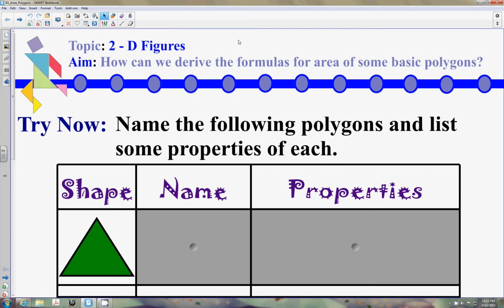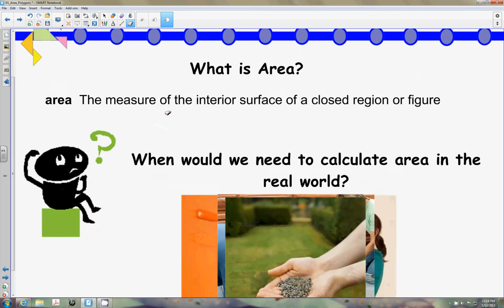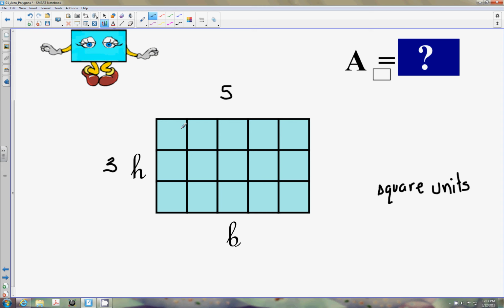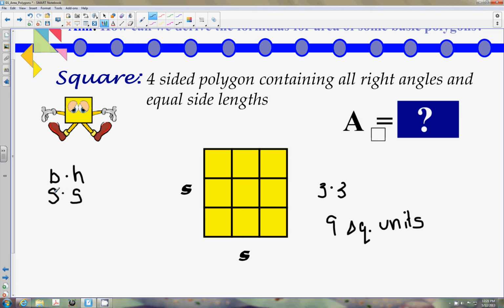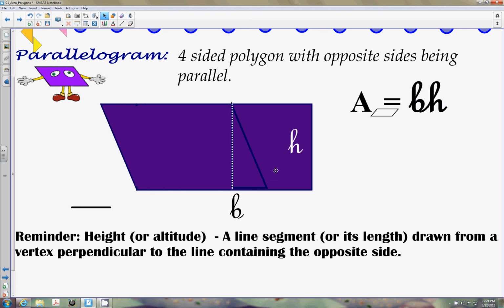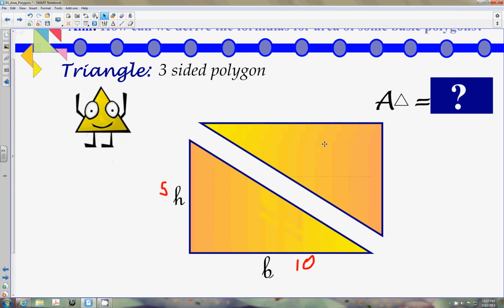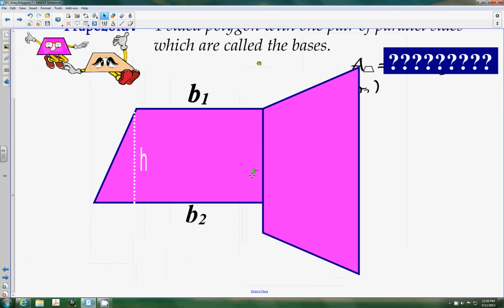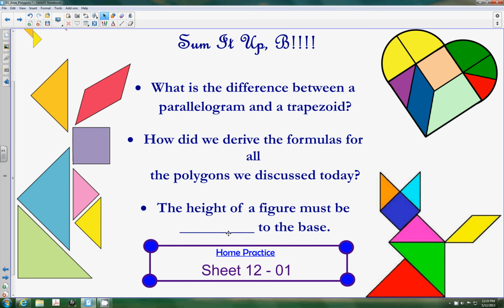Area Formulas Lesson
Lesson for my students on derivation of area formulas for rectangles, squares, parallelograms, triangles and trapezoids.